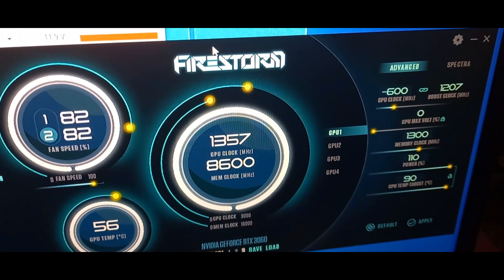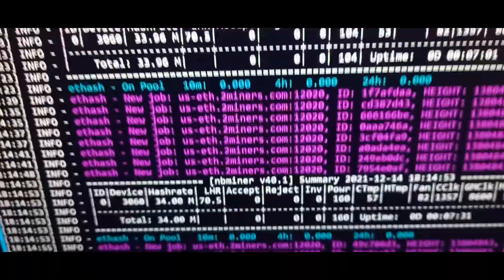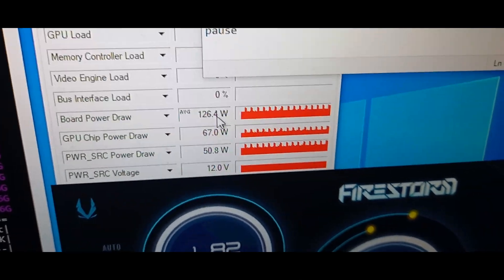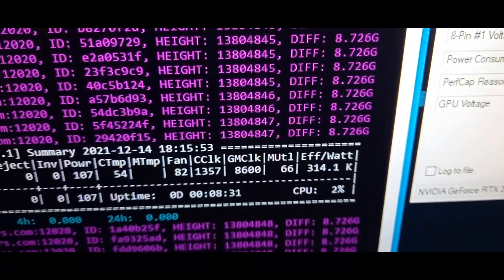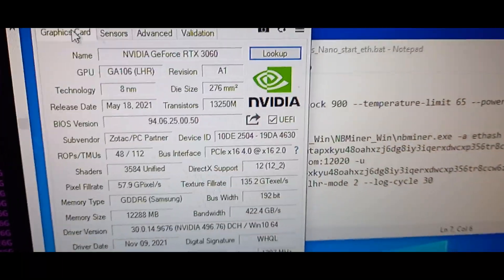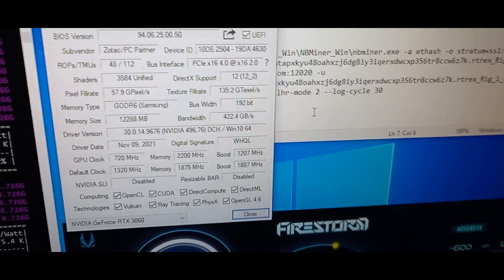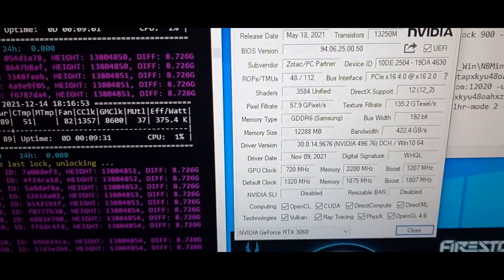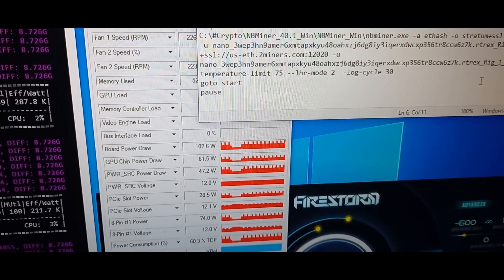Zotac RTX 3060 LHR V2 NBminer 40.1 Low Power Mode(--lhr-mode 2)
NBminer in Low Power Mode